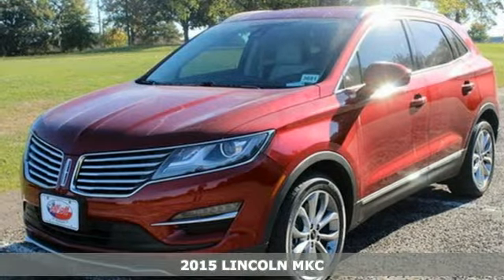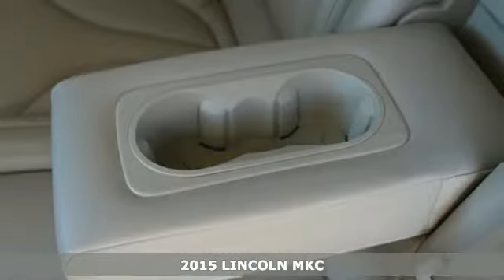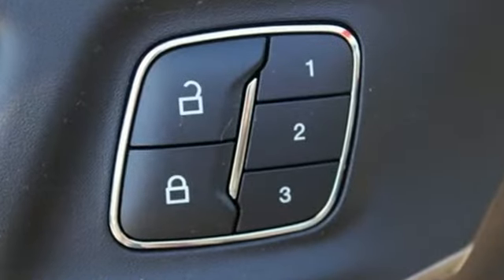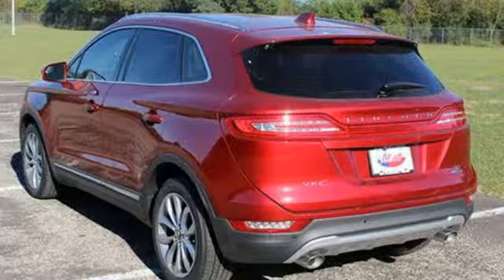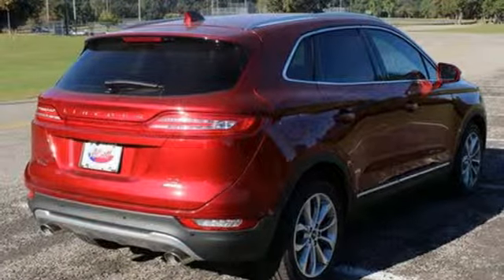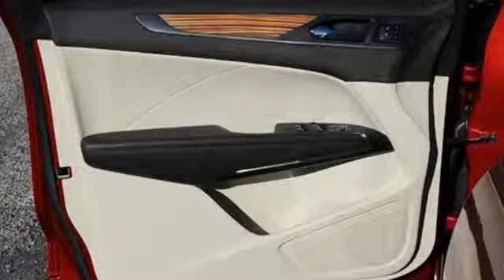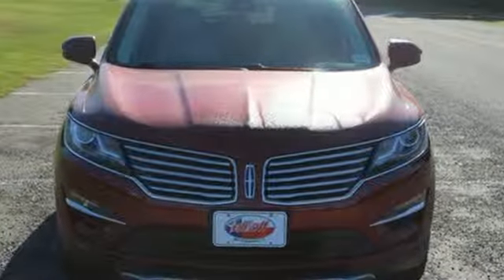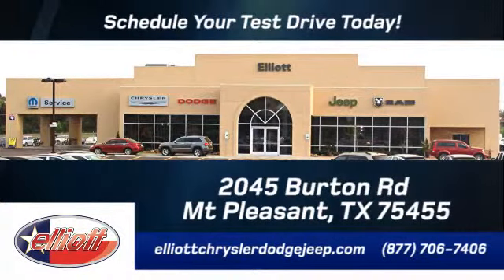2015 LINCOLN MKC Mt Pleasant TX Greenville, TX #3681 - SOLD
Year: 2015
Make: LINCOLN
Model: MKC
Trim: 4DR FWD
Engine: 2.0L 4 cyls
Transmission: Automatic 6-Speed
Color: Ruby Red Metallic Tinted Clearcoat
Interior: White Sands w/Premium Heated Leather-Trimmed Bucke
Stock #: 3681
VIN: 5LMCJ1A99FUJ24100
4D Sport Utility EcoBoost 2.0L I4 DGI DOHC Turbocharged VCT 6-Speed Automatic FWD Ruby Red Wht Sands Prem Htd Lth Leather Automatic temperature control Front dual zone A/C Heated front seats Radio data system Remote keyless entry SiriusXM Satellite Radio Speed-sensing steering and Steering wheel mounted audio controls. Put down the mouse because this 2015 Lincoln MKC is the SUV you've been looking to get your hands on. It's perfect for both families AND automotive connoisseurs. Price includes everything that was added to the vehicle at the dealership so no surprises To qualify for all rebates a qualified trade in and/or financing with Ford or Lincoln may be required. We are located just west of Titus Regional Medical Center on I-30.

Address:
2045 Burton Rd.